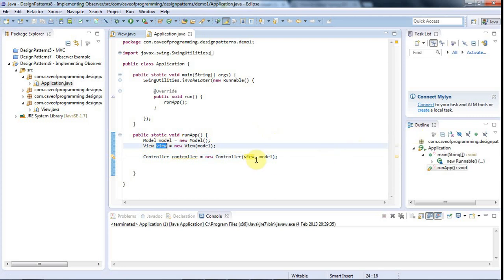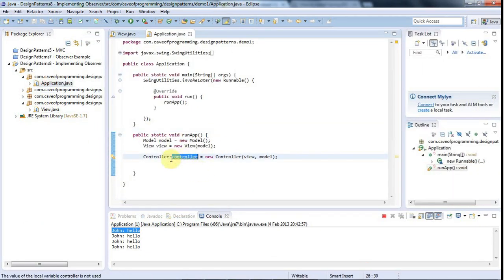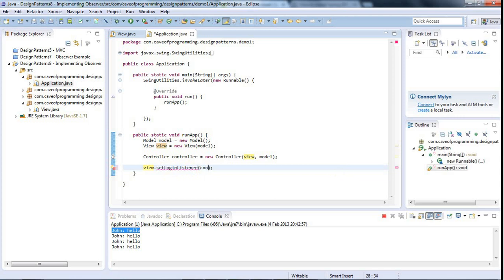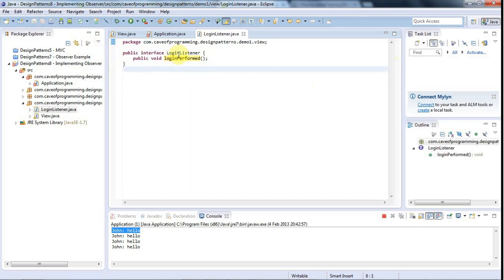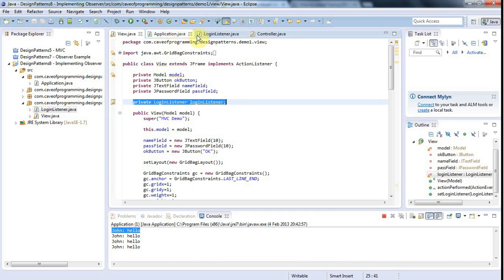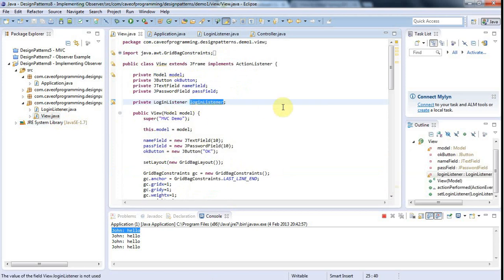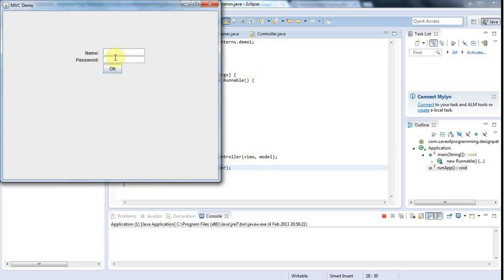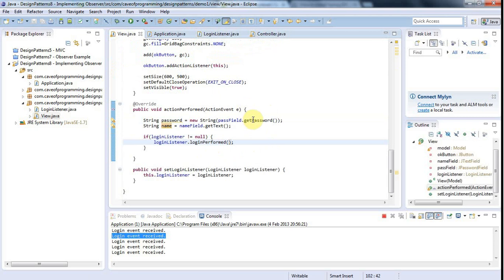Implementing the Observer Pattern: Java Design Patterns Part 8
Implementing the Observer design pattern from scratch in Java. There are several different bits to the Observer pattern, so it's good to keep the example from the last tutorial in mind; all the different parts are right there, in the example of adding a listener to a button.